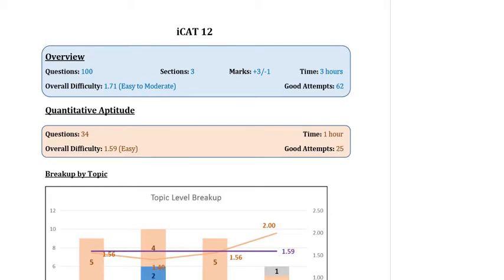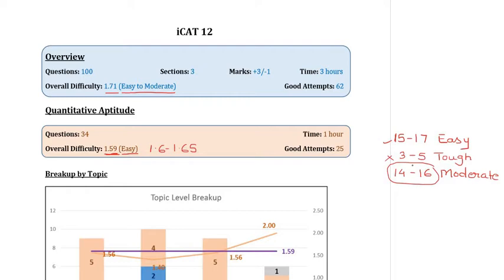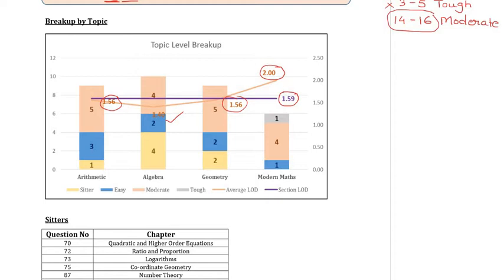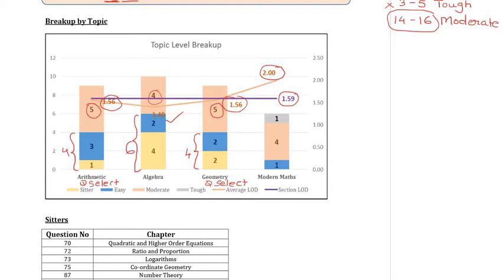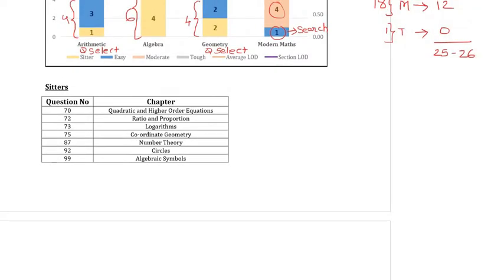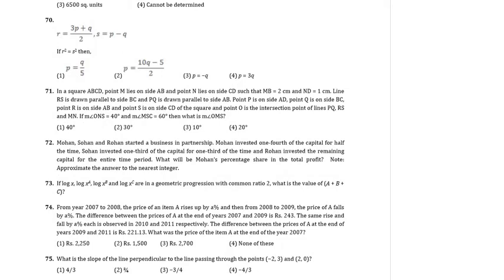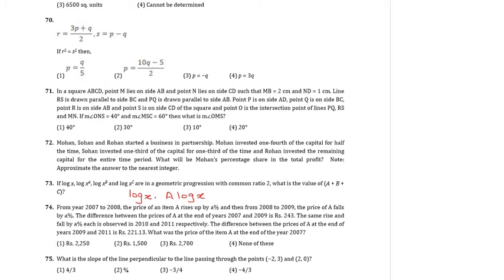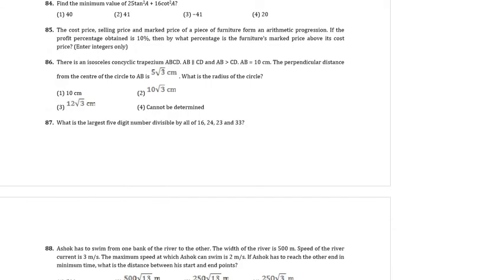iCAT12 Mock Video Analysis (QA) - Testfunda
Video Analysis of iCAT12, which is the 14th national level CAT mock test in our series of iCATs, is out now.